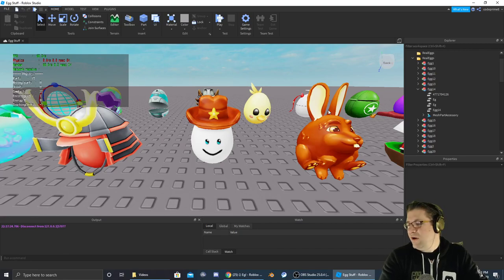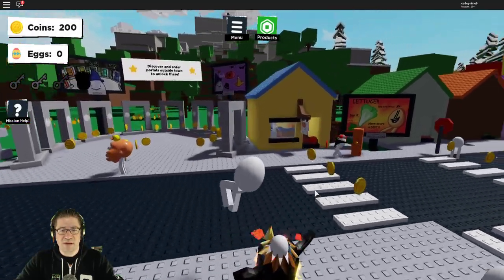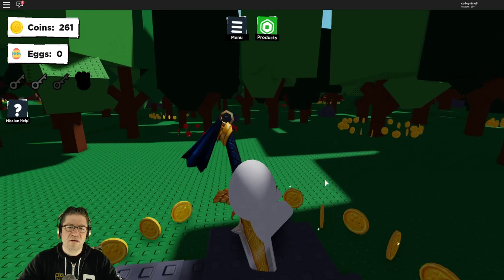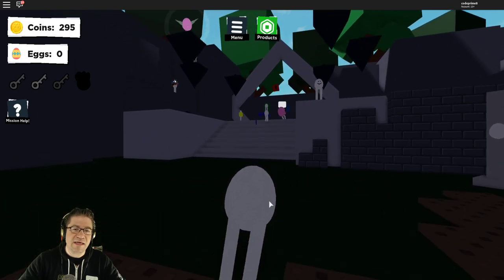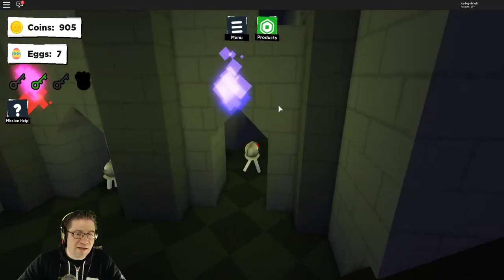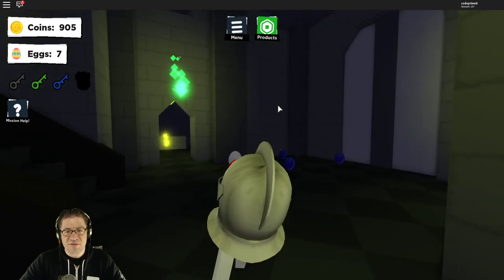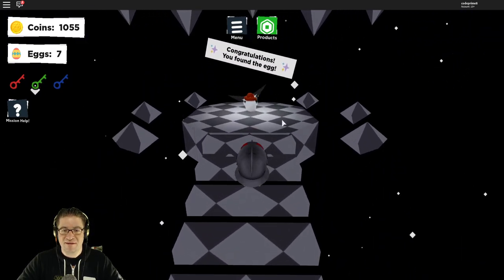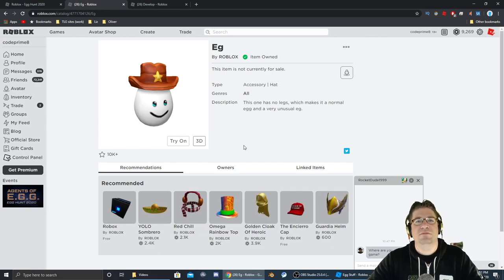Roblox - Easter Egg Hunt 2020 - Eg - Eg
Quick tutorial on how to get the Eg in Eg

1) goto dark forest
2) go into cave next to fortress
3) complete the 3 obby's and collect the keys
4) unlock the portal and get the egg. (eg)